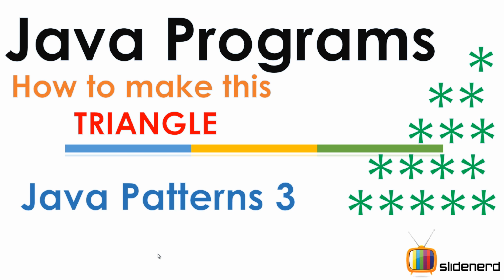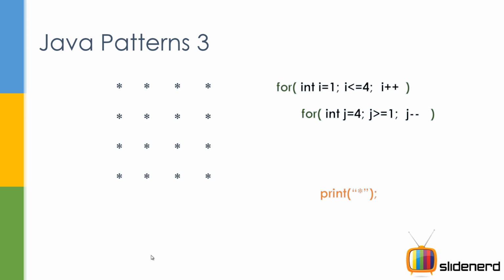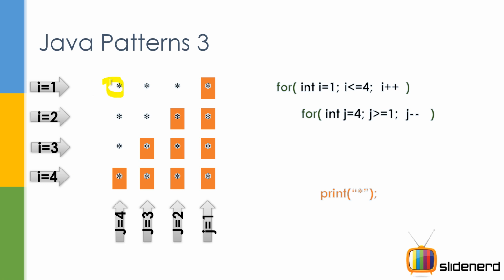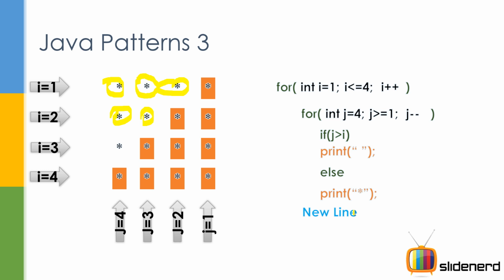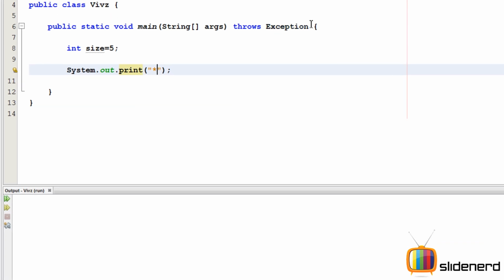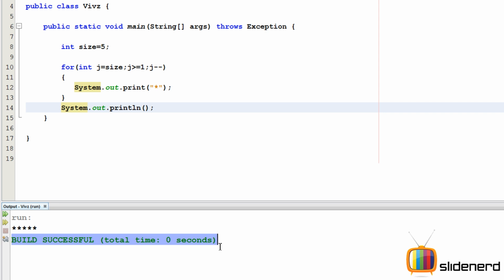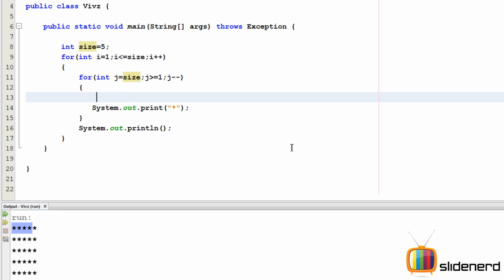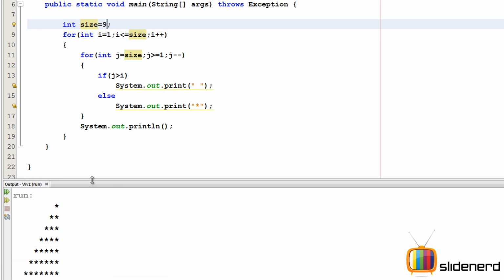58 Java Patterns Triangle 2 Code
This Java Tutorial video shows a simple Java program to print asterix as a triangle